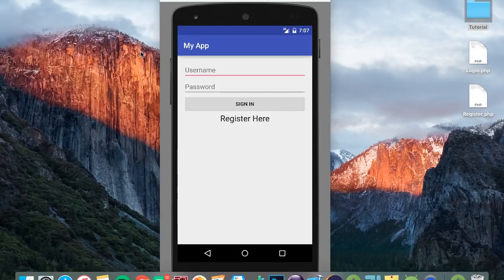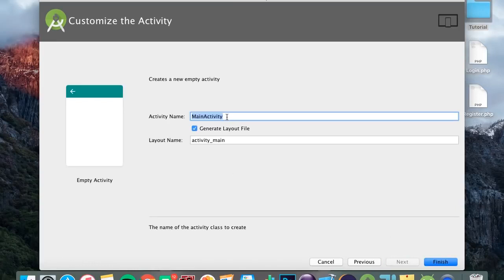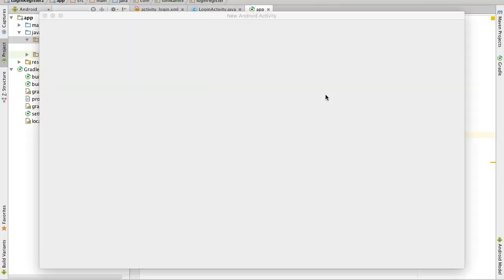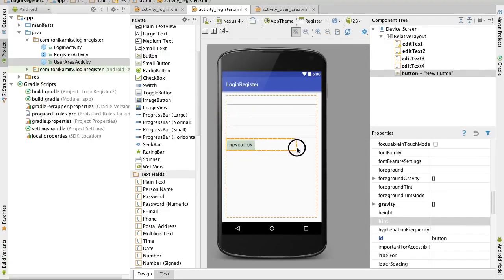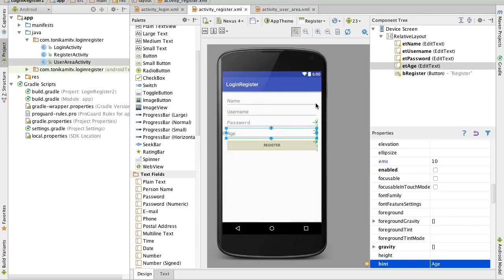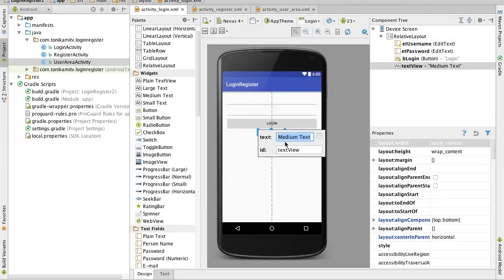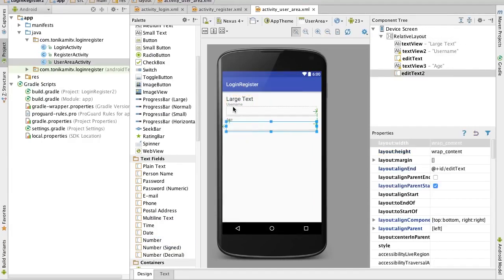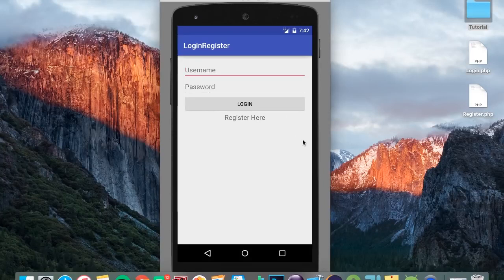tutorial android studio java class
tutorial create app android studio newbie